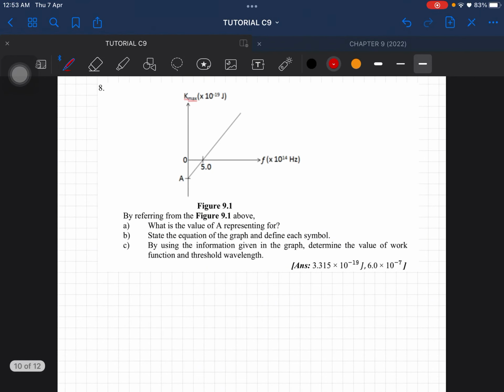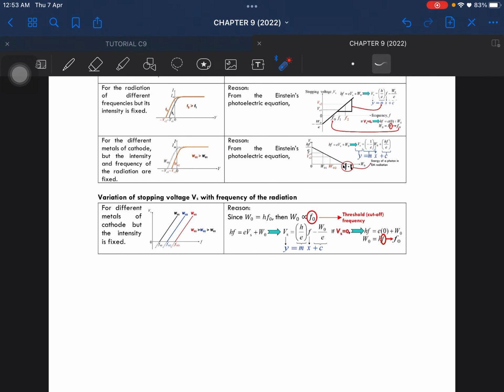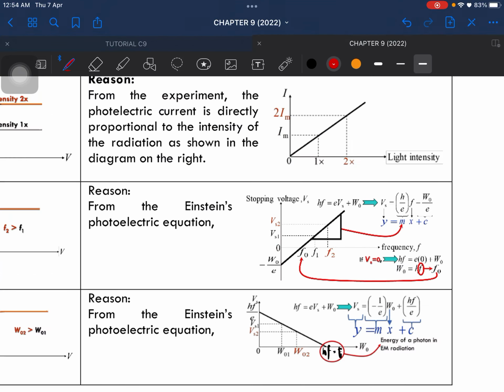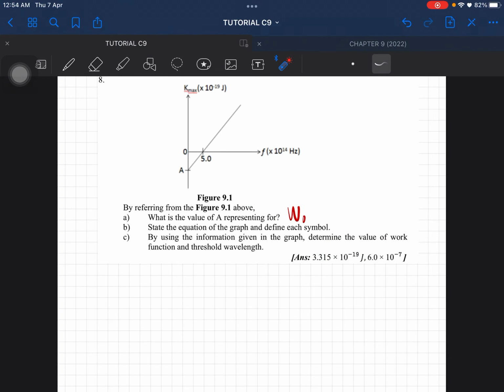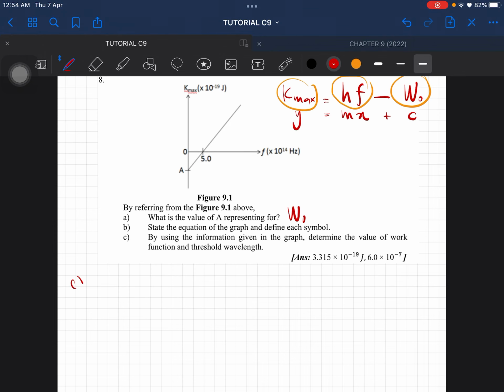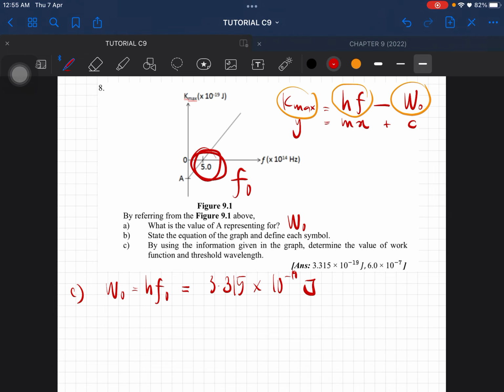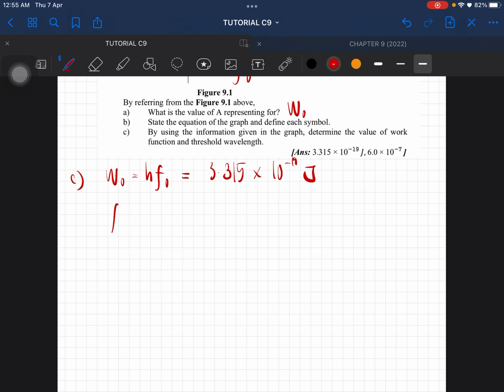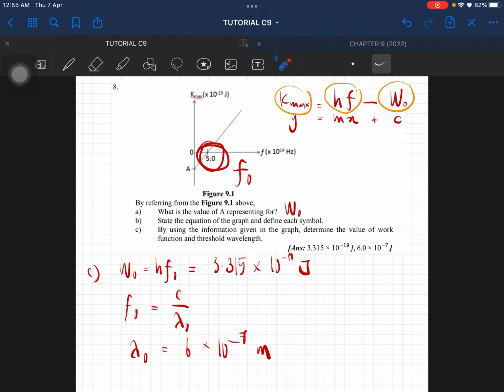Tutorial C9 - Q8